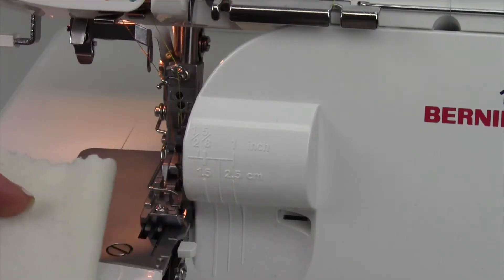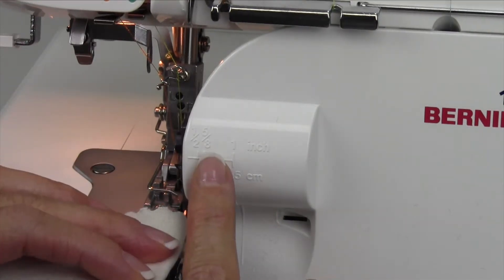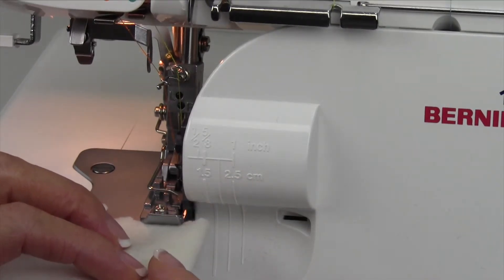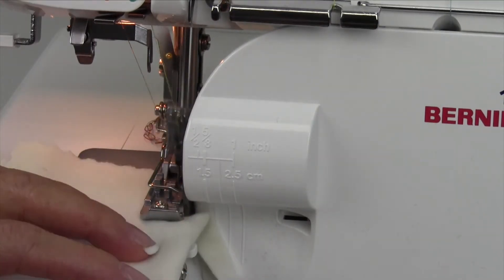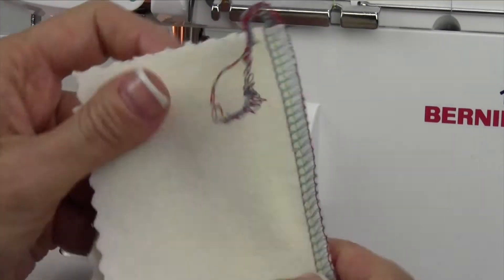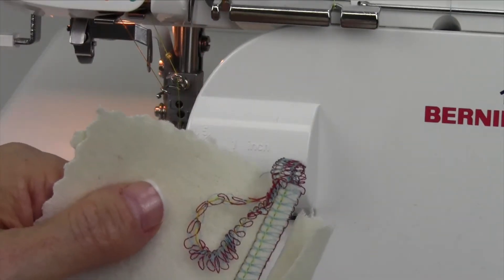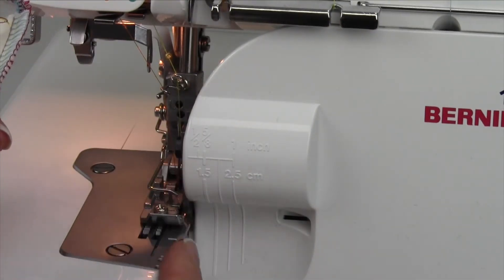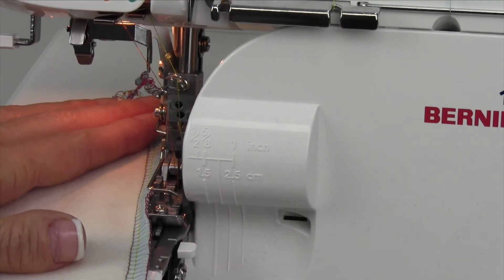Bernina Serger 1150 21 Seam Allowances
This video is about Bernina Serger 1150 21 Seam Allowances